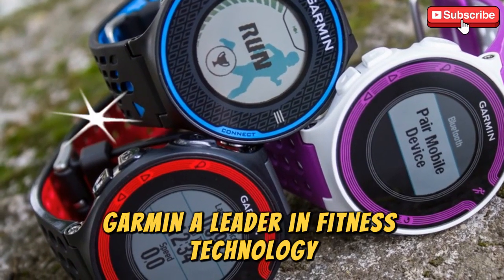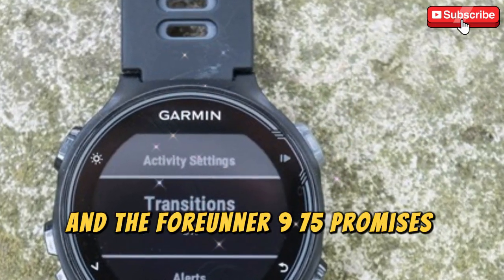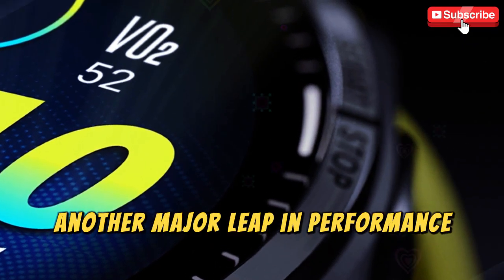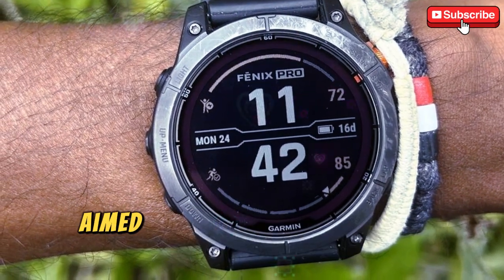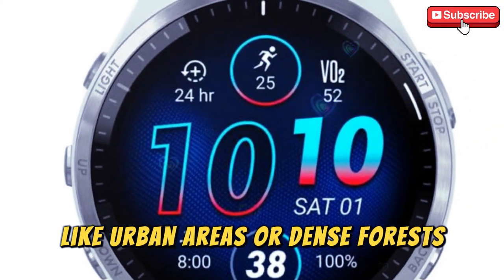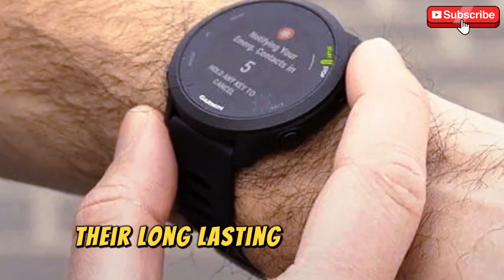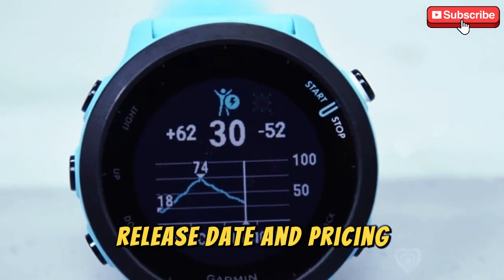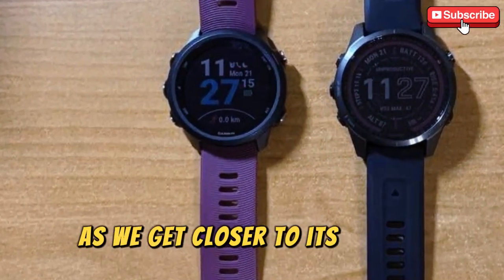Garmin Forerunner 975 - Official Features LEAKED & Release Date Confirmed 2025!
Garmin, a leader in fitness technology, has once again piqued the interest of athletes and tech enthusiasts alike with the upcoming release of the Garmin Forerunner 975. The device, which has been the subject of numerous leaks and rumors, is expected to offer significant upgrades over its predecessor, making it one of the most anticipated fitness wearables of 2025. In this video, we’ll be breaking down everything we know so far, from design and display enhancements to performance upgrades and innovative health features.